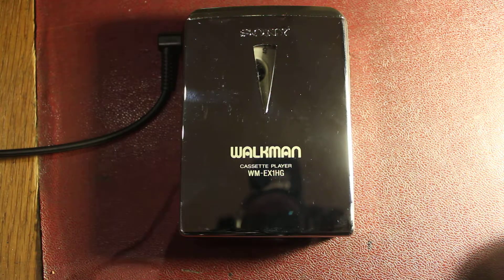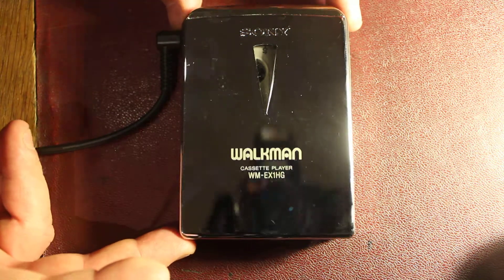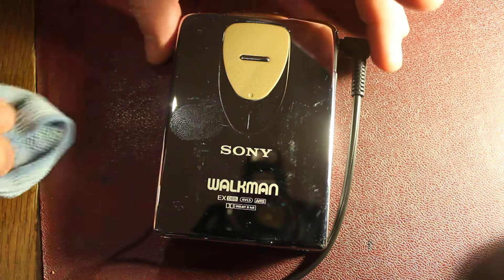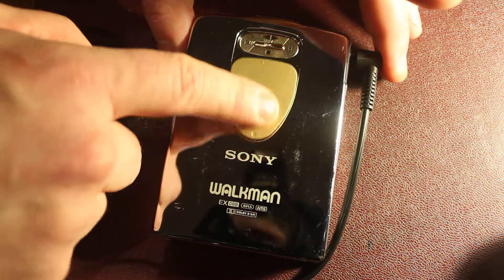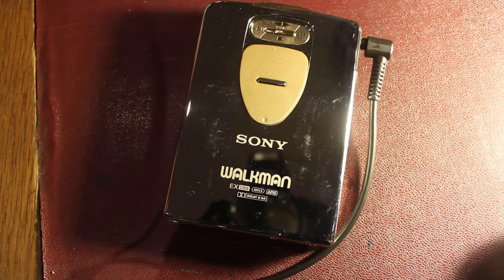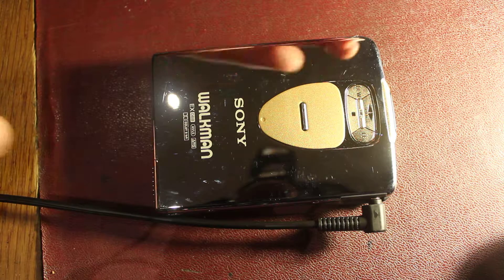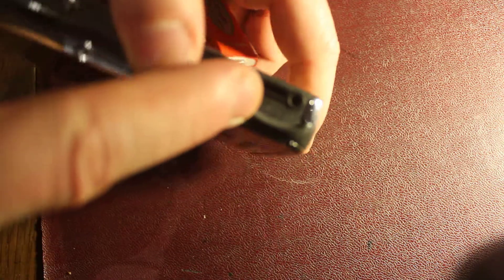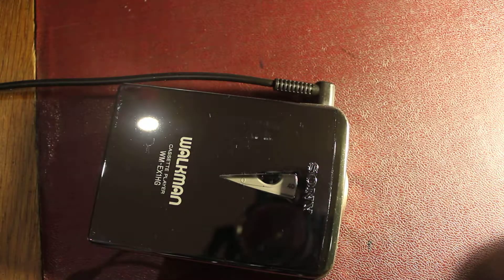Sony WM-EX1HG 15th Anniversary in Chrome and Gold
Cracking wee working walkman. A must have for any collection!